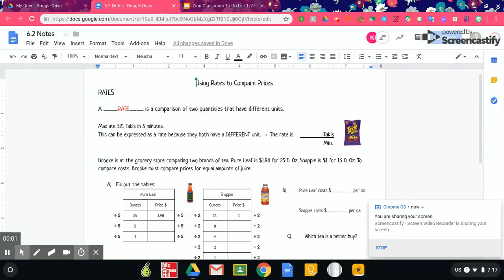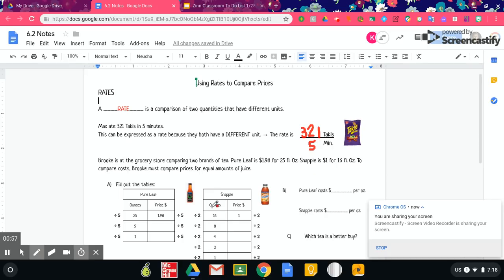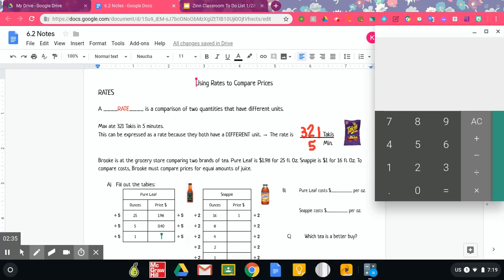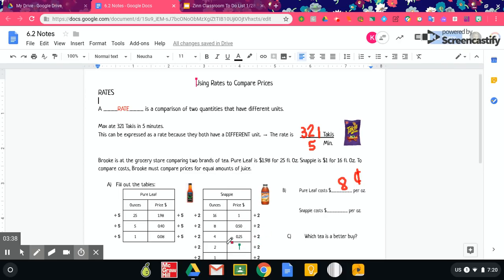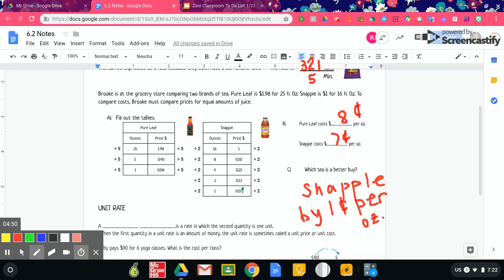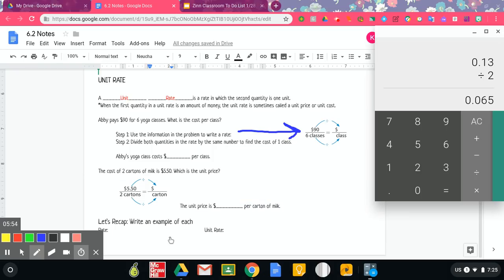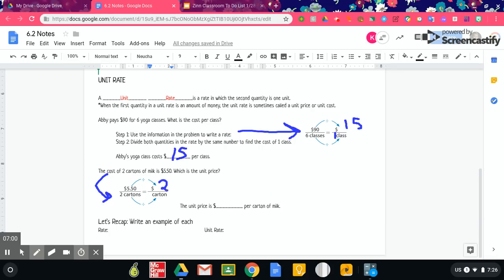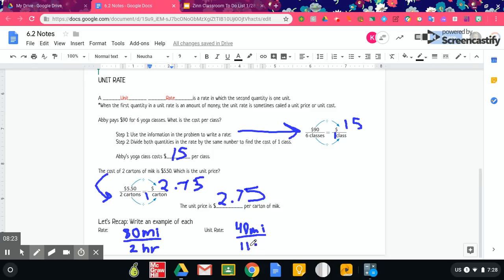Rate and Unit Rate